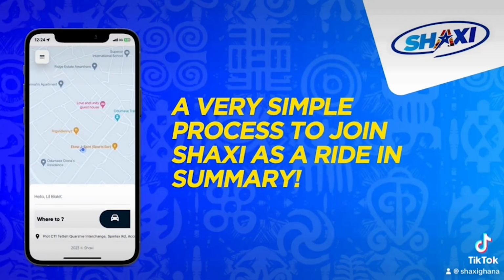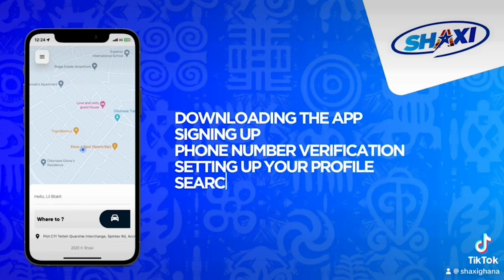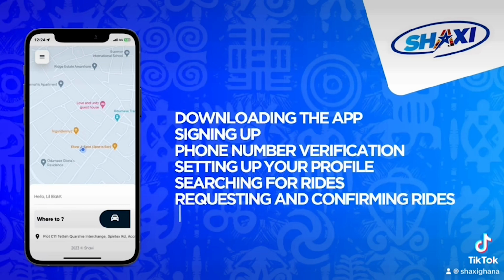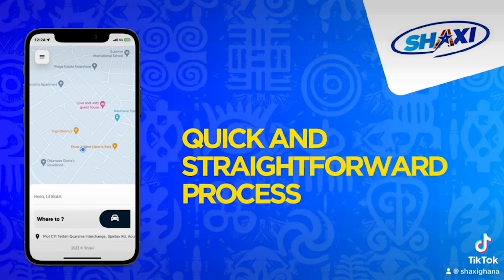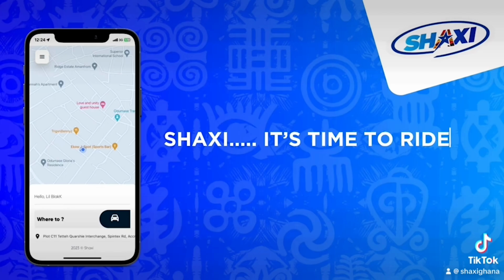Ghana Elections 2024! The Good, Bad & Ugly: Prophecies, Nacee & Great Ampong"s Songs: Mahama"s Win